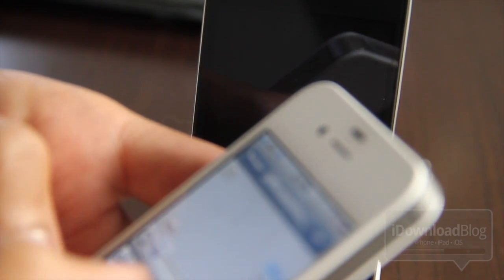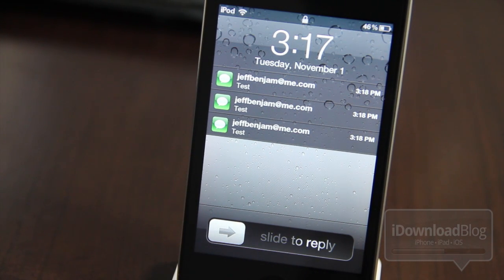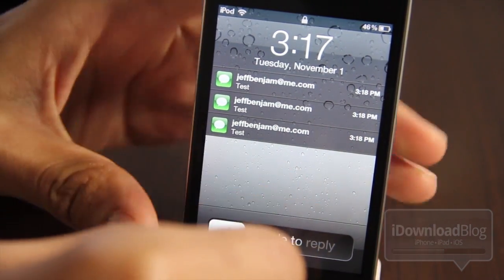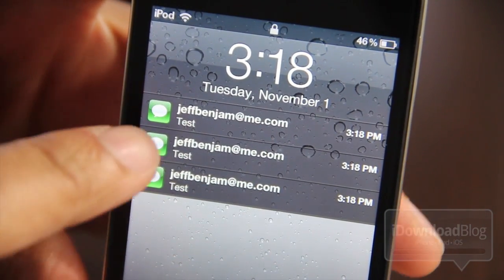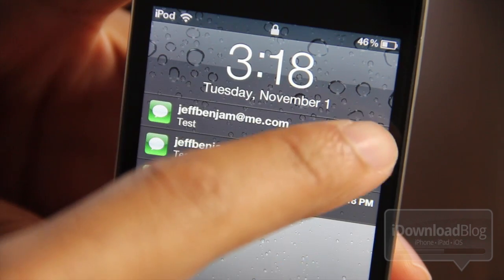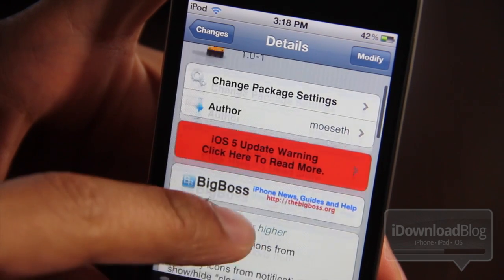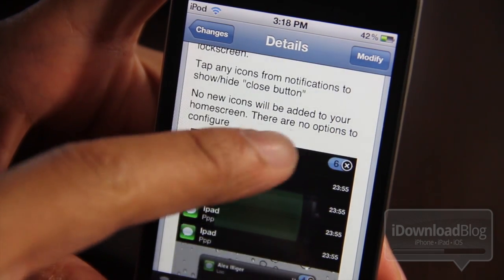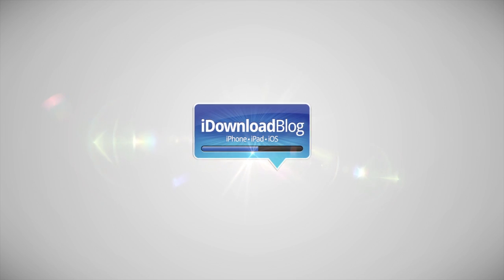ClearLockNotifications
Name: ClearLockNotifications
Description: Clear the iOS 5 lock screen notifications with just a couple of taps
Price: Free
Repo: BigBoss
Developer: Moeseth

About iDB